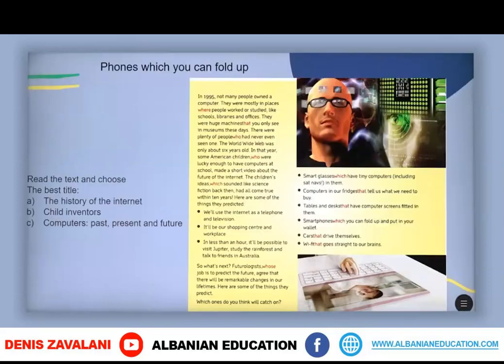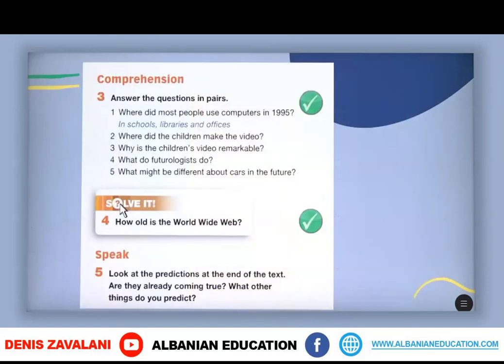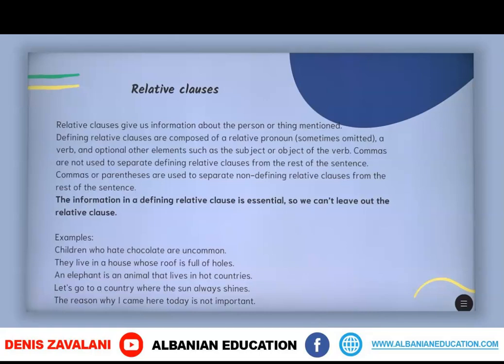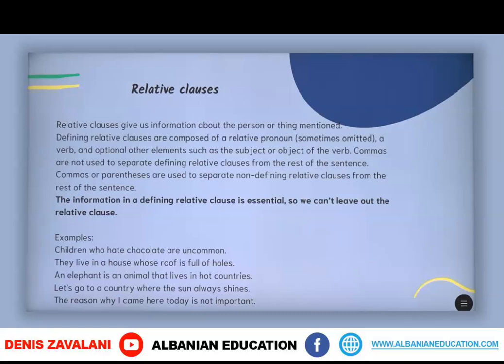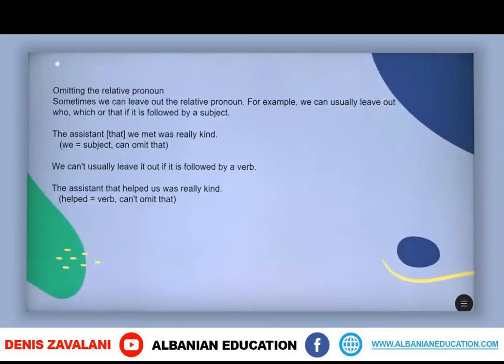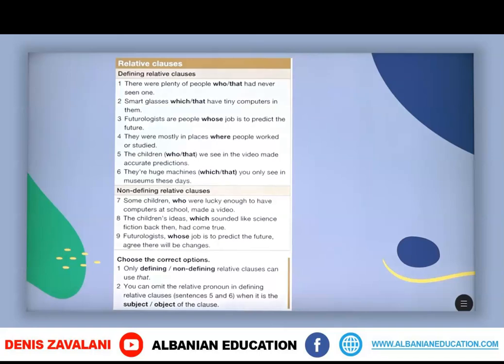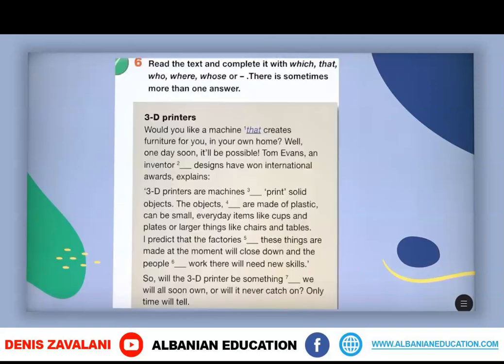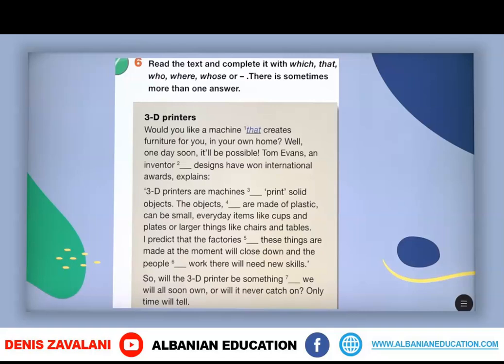9 03 023 Java e dymbëdhjetë Gjuhë angleze phones which you can fold up read comprehension